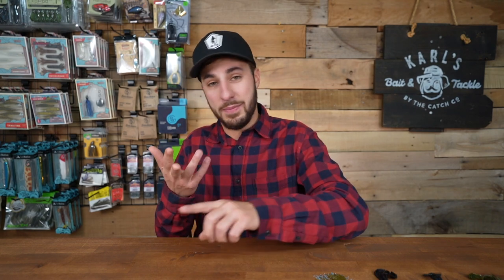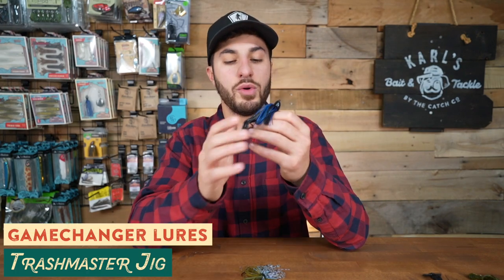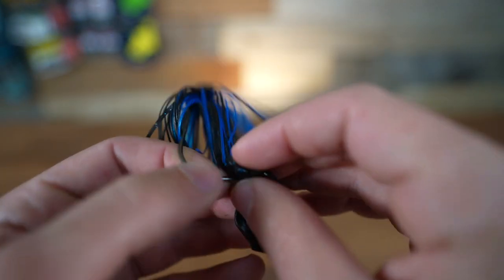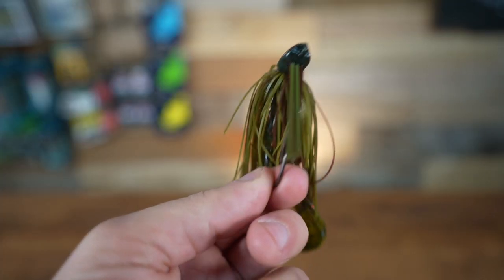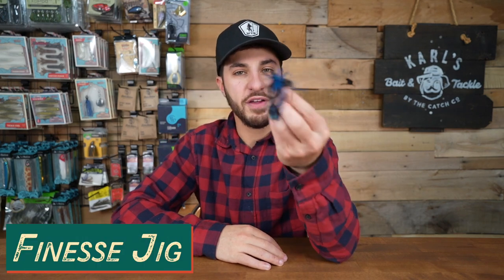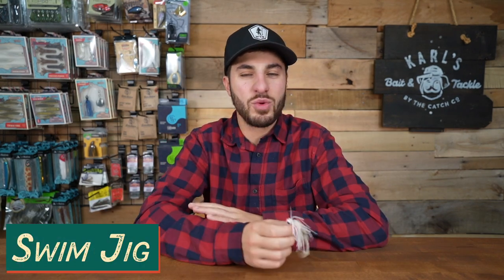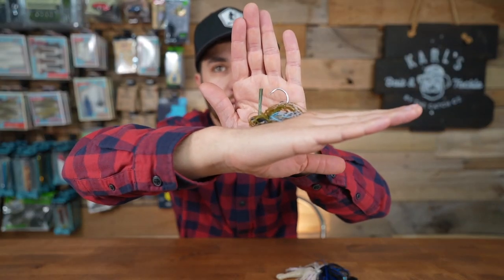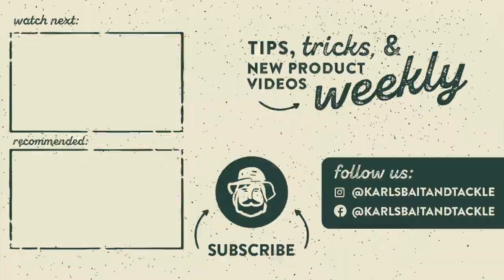Top 5 Types of Bass Jigs You NEED In Your Tackle Box!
Jigs are an absolute staple lure in every bass angler's tackle box. Of all the types of jigs on the market, 5 of the most popular are the casting jig, flipping jig, football jig, finesse jig, and swim jig. Despite being lumped into the same category (jigs), they couldn’t be more different in their applications. Here’s a breakdown from TightLineTV of when, where, and how to fish the top 5 bass types of bass jigs!